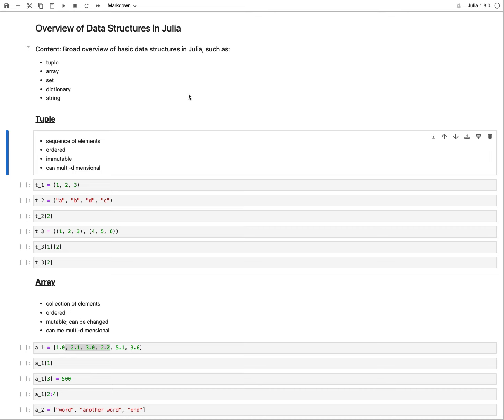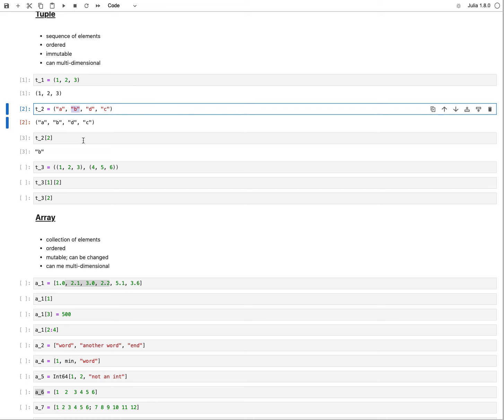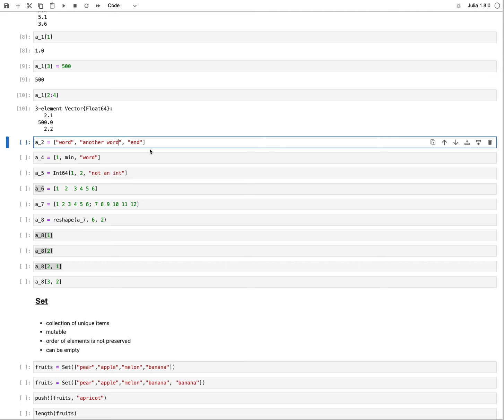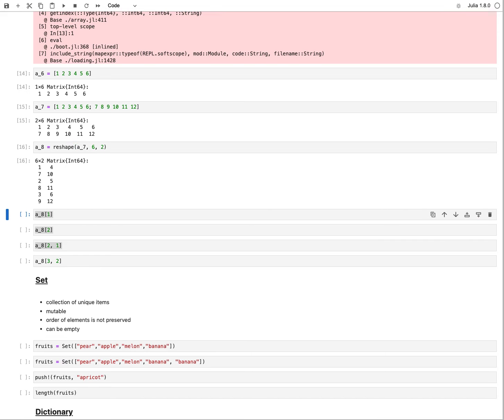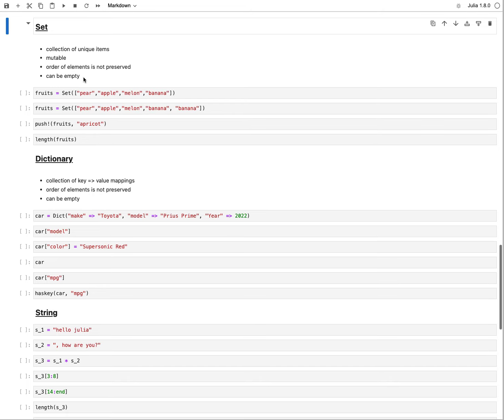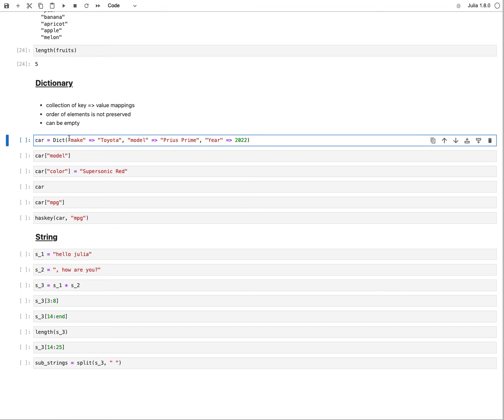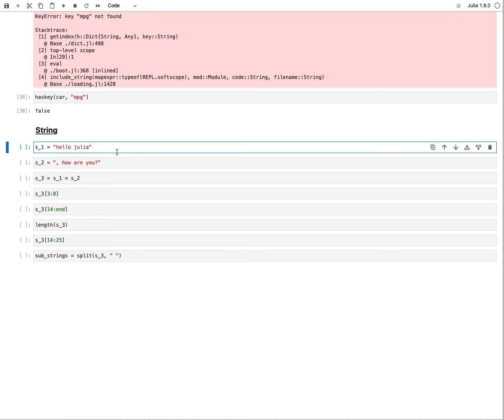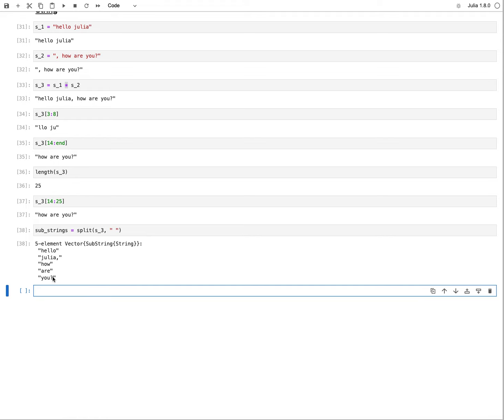Data structures in Julia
An overview of data structures in the programming language julia